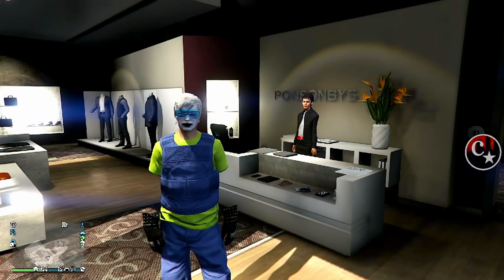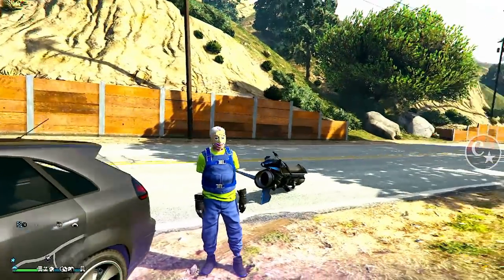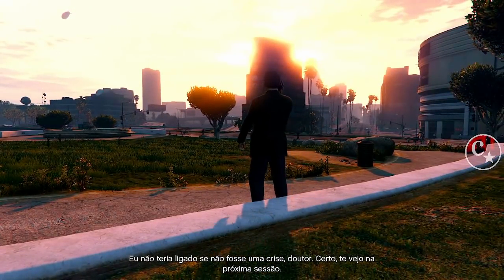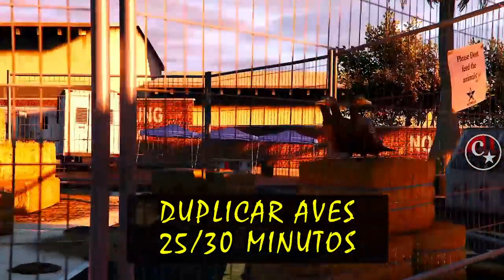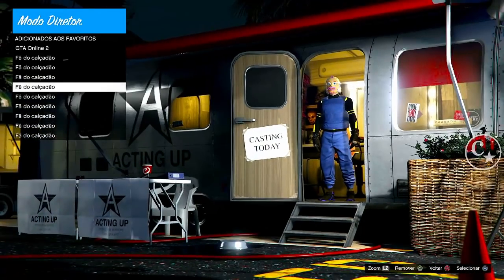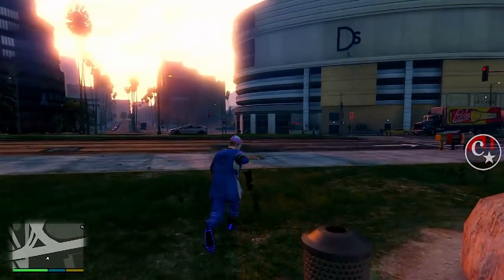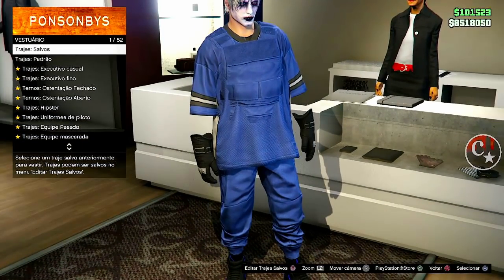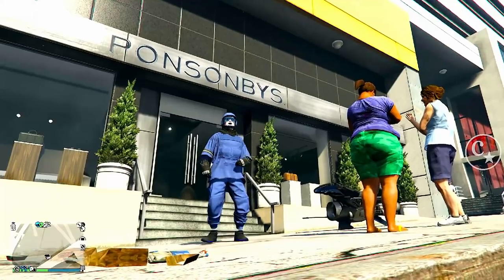💥BRAND NEW💥TRAJE FINALIZADO TORSO 2😂TUTORIAL COMPLETO MODO DIRETOR PS4/PS5/XBOX GTA5 ONLINE🔞🌐